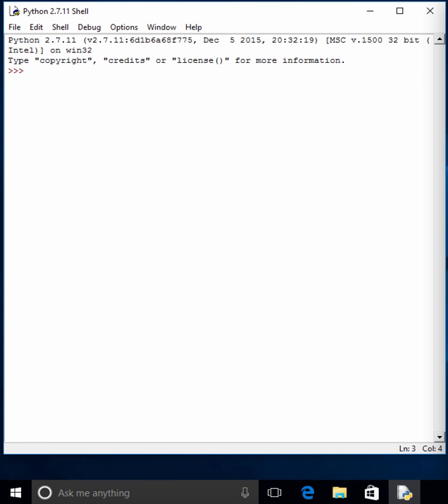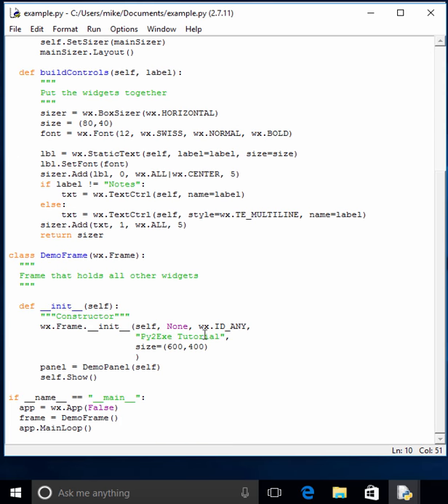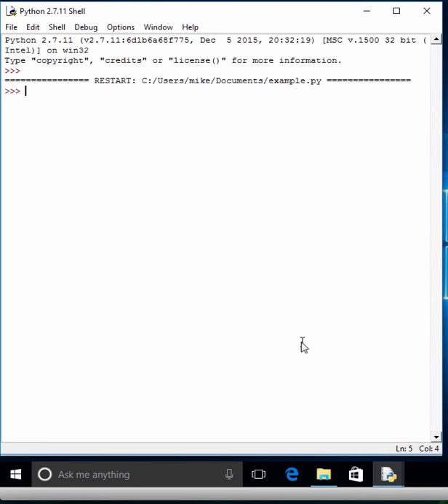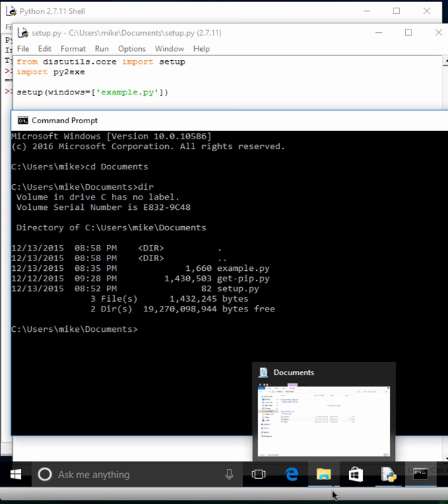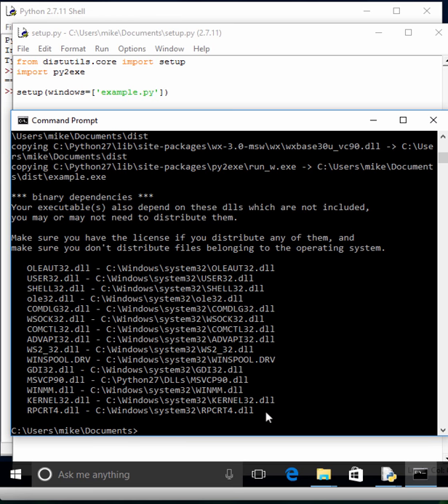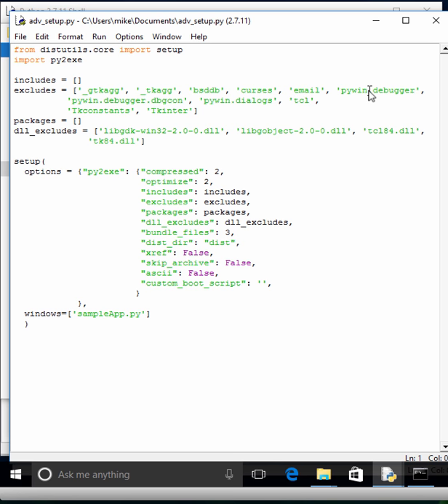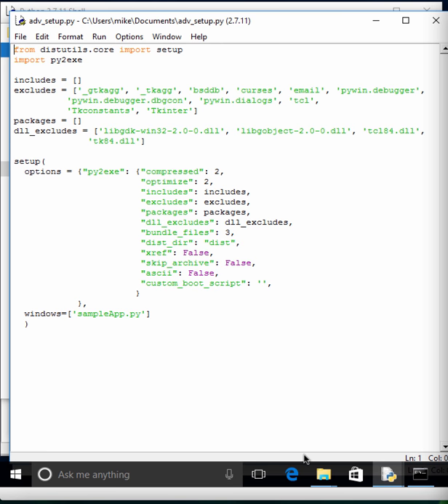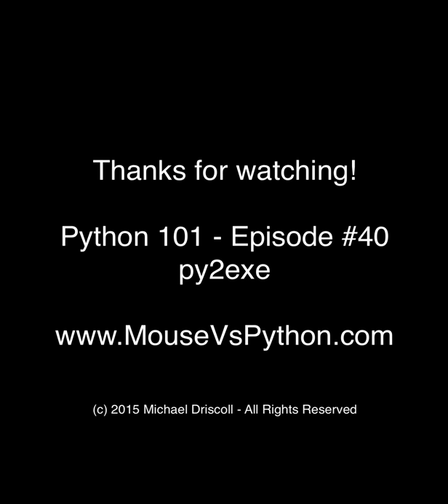Python 101: Episode #40 - Creating executables with py2exe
In this screencast, we will learn how to turn your Python code into a Windows executable file using py2exe.

You can read the chapter this video is based